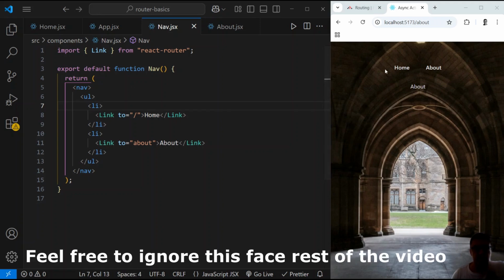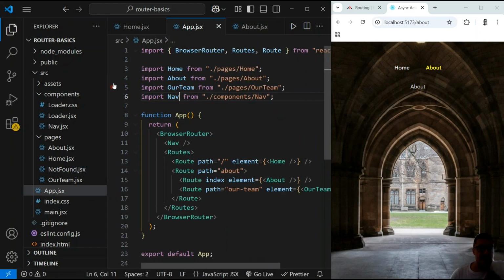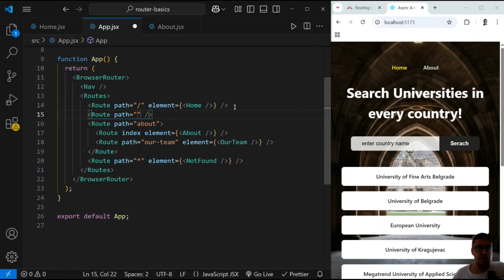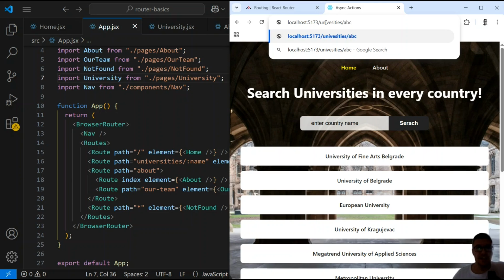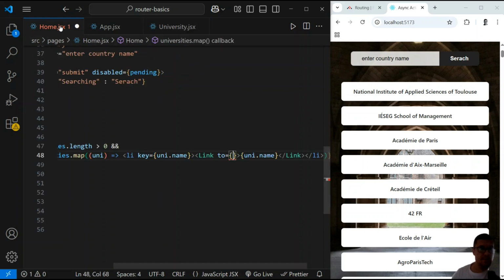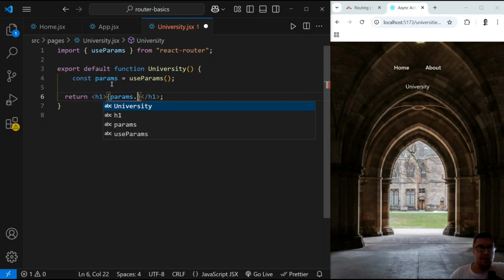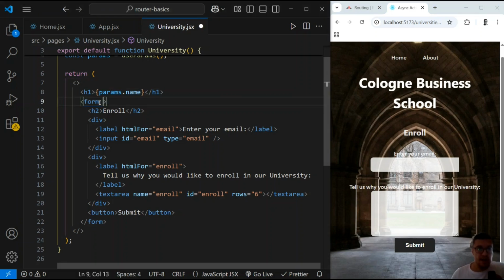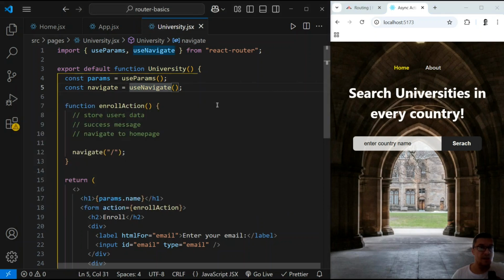React Router v7 (Library) The Ultimate Beginners Guide - Part 2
Ready to navigate the world of React Router v7? In this two-part tutorial, I cover everything you need to know to handle routing like a pro!

In this part, we'll:
✅ Define not-found page
✅ Implement dynamic routes and links
✅ Navigate programmatically

Whether you're building a small project or a full-scale app, mastering routing is key. Join me and level up your React skills! 🚀

Chapters:
00:00 Introducing NavLink
01:40 NotFound Page
04:15 Dynamic Route
08:56 Dynamic Link
11:35 useParams Hook
14:14 Navigate Programmatically